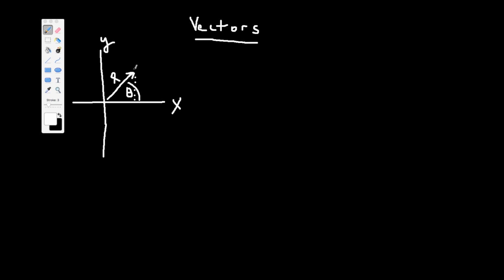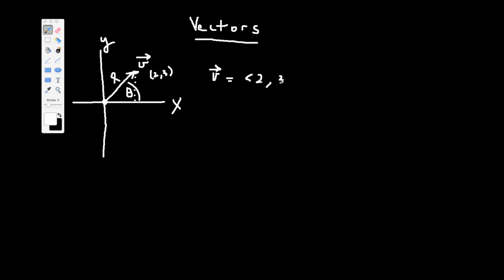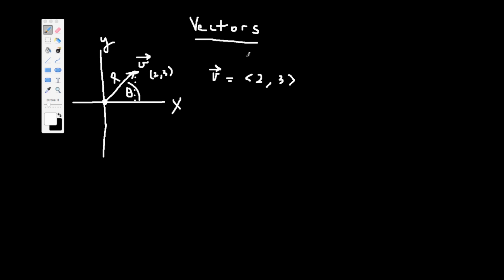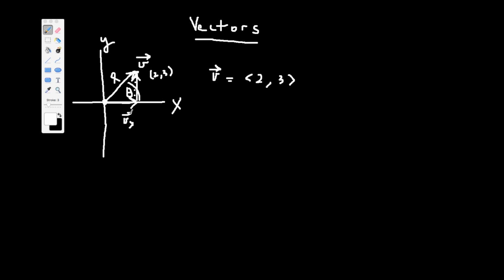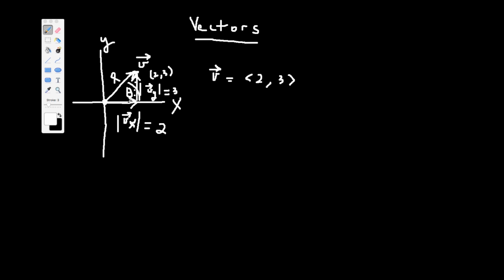Vectors Explained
This video explains the fundamentals of vectors, an important concept for physics students.